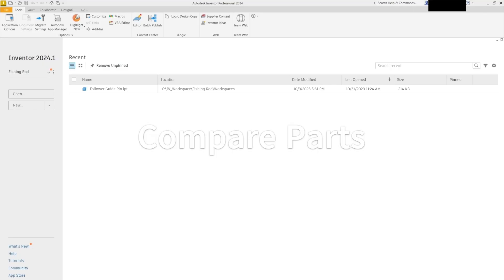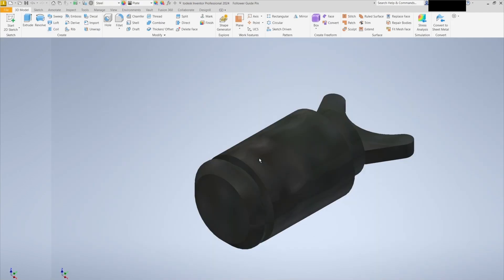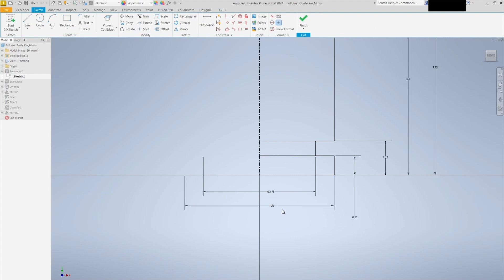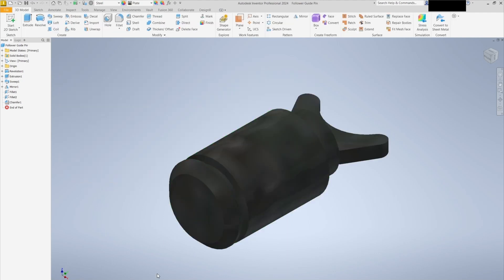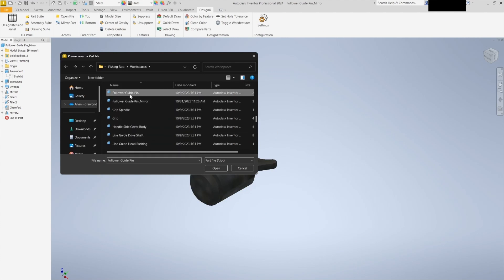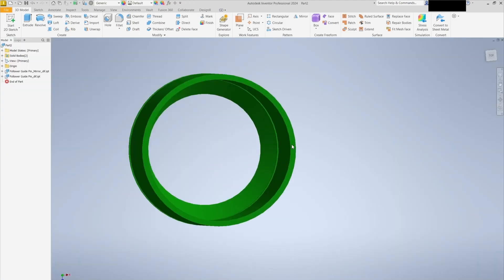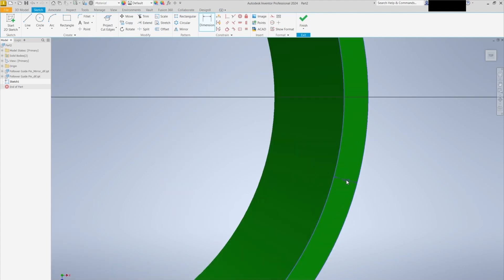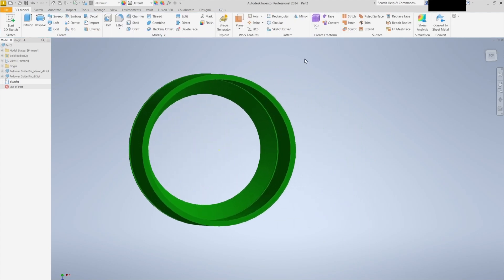Spot the Difference! Perform Geometric Deviation Analysis with DesignX in Autodesk Inventor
DesignX Tutorial --- Compare Parts
DesignX for Autodesk Inventor Professional - Perform Geometric Deviation Analysis

★ Item:
Geometric Deviation Analysis Tool

★ Description:
DesignX Extension is a powerful Autodesk® Inventor® add-in which focuses on big pictures, from simplification to automation, allowing users to engineer with higher efficiency. It is made to be as generic as possible, comprised of toolsets that are useful for everyone. If users are looking for fully-customized or specific toolsets, they may not find an answer here.

00:00 Intro
00:13 How to Perform Geometric Deviation Analysis with DesignX
01:05 Result / Most Replayed
01:46 Ending

★ Benefit:
- Visually identify changes: Easily see the differences between the two parts highlighted in color.
- Save time: Avoid manually comparing every detail, saving you precious time in your design process.
- Improve accuracy: Reduce the risk of missing any modifications, ensuring your designs are consistent.

★ Narrated Voice:
AI-generated voice - English - Wayne